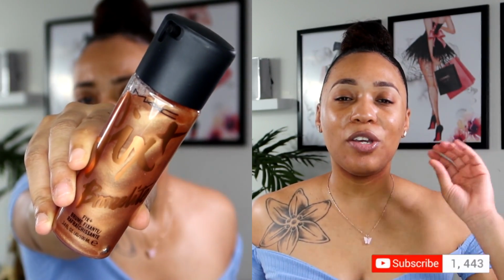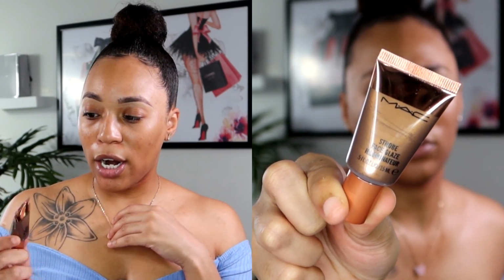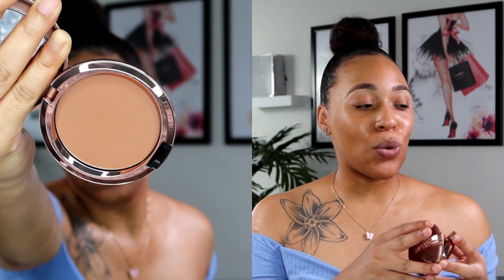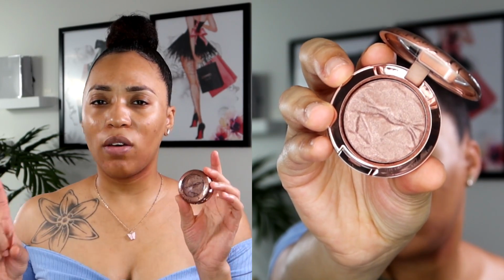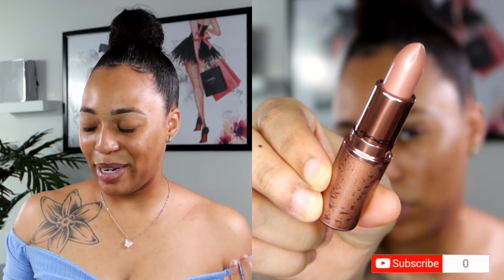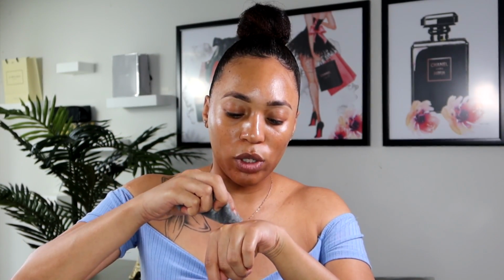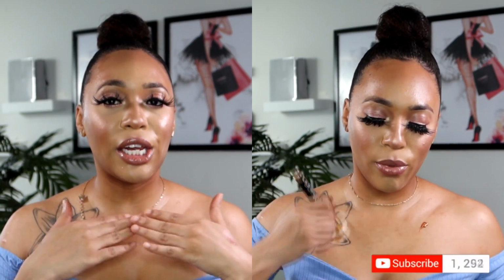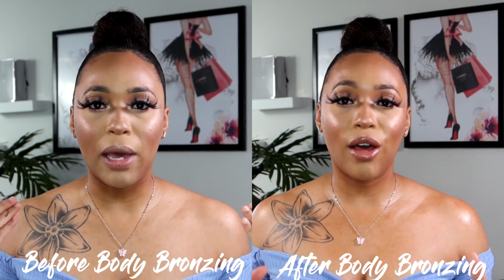MAC Cosmetics Bronzing Collection Summer 2020 | How to Make Your Skin Glow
Today's video I will be reviewing the MAC Bronzing Collection for the Summer 2020

PRODUCTS MENTIONED|

MAC Bronzer Prep + Prime Fix+ Shimmer Primer and Setting Spray - Bronzelite

Fenty Beauty DIAMOND BOMB ALL-OVER DIAMOND VEIL- Cognac Candy

Some links above are affiliate links from which I get a small commission, which does not affect you as a customer at all, but helps me keep on making videos for you guys! All opinions are my own
MUSIC CREDIT|
BNB Productions is the record label that connects content creators
with the finest sounds to enhance the creativity and popularity of

• BNB Releases can be used by any YouTube or Twitch user in their
monetized content.*